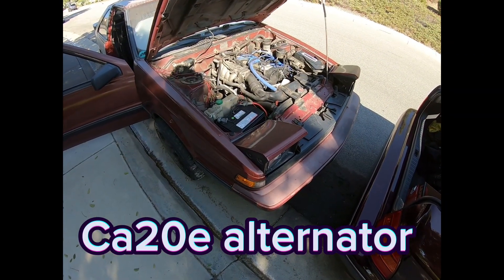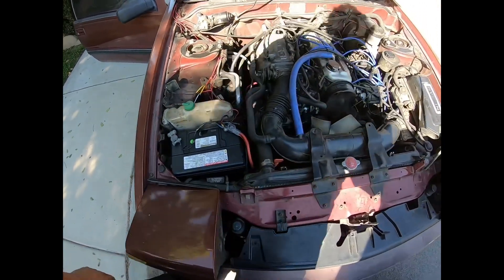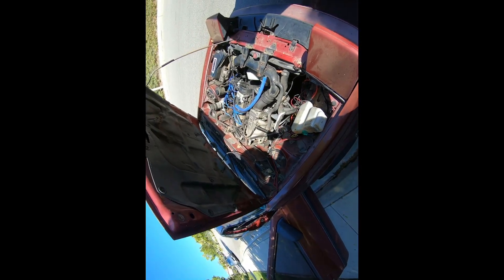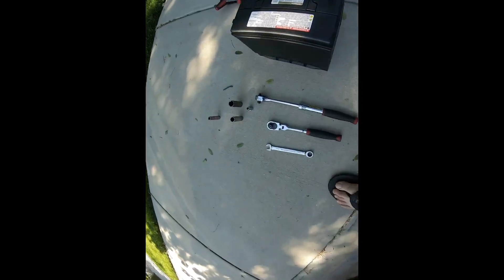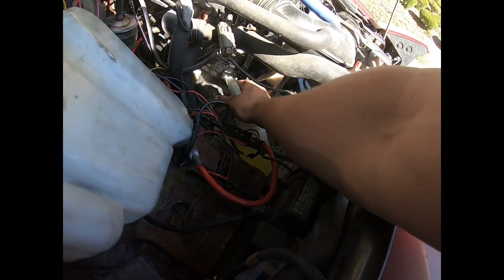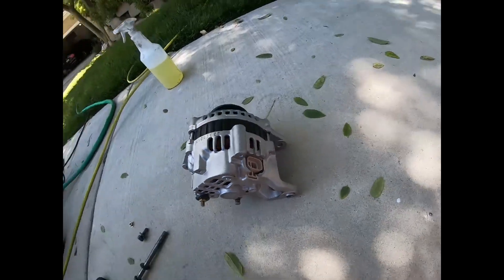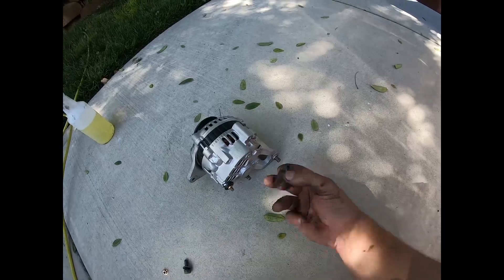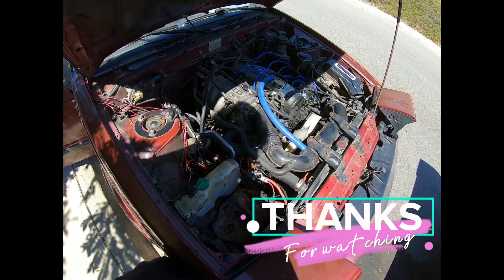Nissan ca20e alternator replacement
Nissan 200sx alternator replacement.
Should be the same for all ca20e engines.

Tools required:
- 8mm socket
- 10mm socket
- 14mm socket
- 17mm socket

Replace belt if needed.